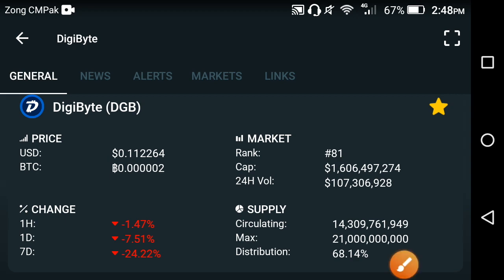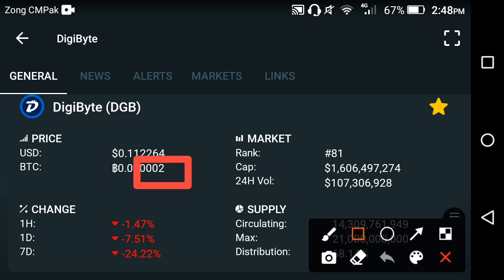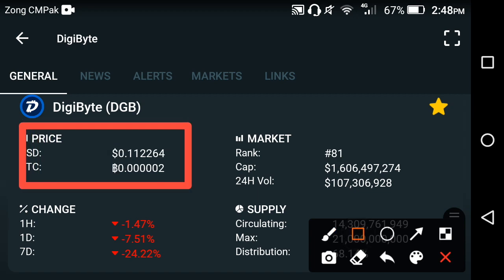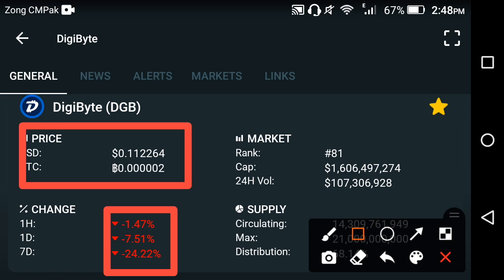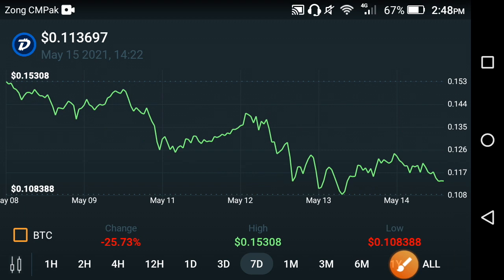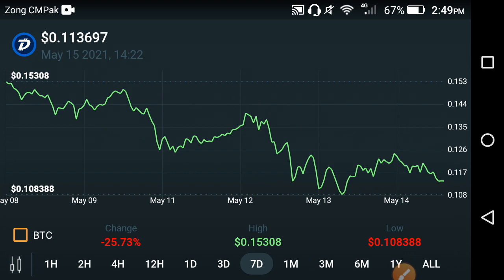Digibyte Holders This is your Mistake!! Digibyte price prediction || Dgb coin news today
In this Video i am gone to show you  Digibyte Holders YOU NEED TO SEE!! Digibyte price prediction || Digibyte crypto || DGB

We Uploading following types of videos:
1) Andriod Apps , Andriod Problem , Andriod Tips and tricks
2) Computer Helps ANY kind of Related Pc Apps , softwere , Online Web and Social Problem.
3) YouTube Related For Example Channel Growing , channel Monetization , Tips and Tricks for viral video.
4) Andriod Apps Review
5) All Social Media Growing , Problems , Tips and tricks Etc.
Some Extra

YouTube Promotion
2) COMMENT ( Random comment )
3) SEE EVERY DAY MY CUMMUNITY POSTS

2 ) How to gain subscribers fast | How to Get subscribers on YouTube | increase subscribers fast 2021

3 ) New Earning App 2021|| How to Make Money Online || Watch videos Earn money || Easy way to earn money

4 ) New Earning App 2021/ Watch video earn money / Money Time app sy paise kaise kamaye